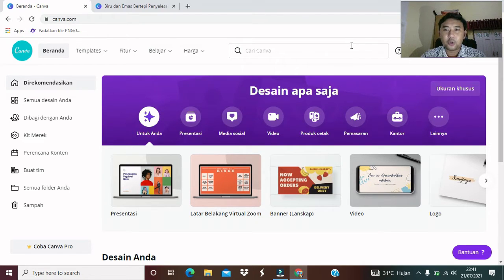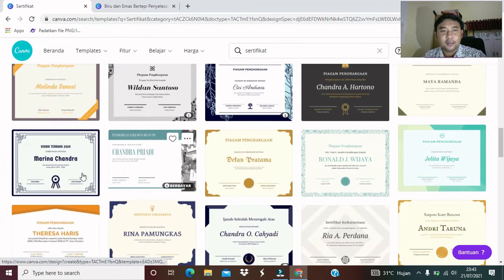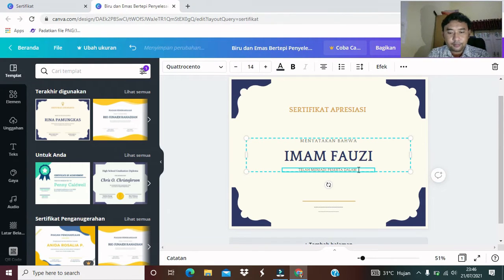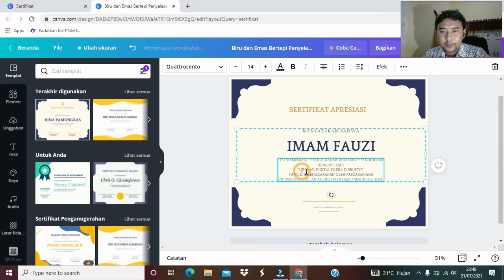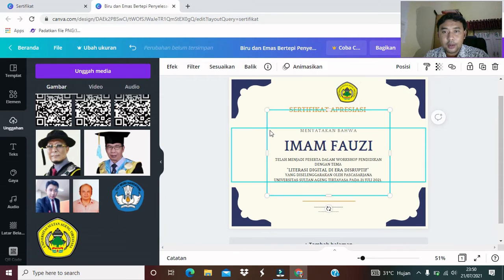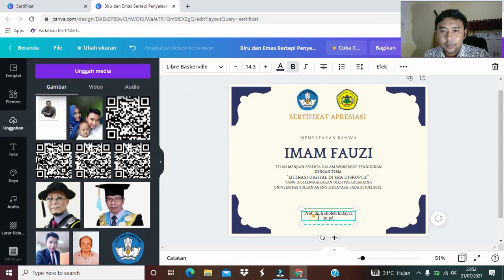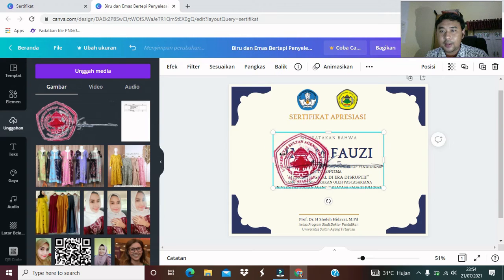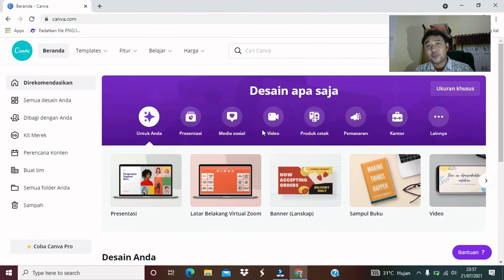Simple Banget...Belajar Desain Sertifikat dengan Canva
Assalamualaikum Guys..kita belajar desain template sertifikat dengan aplikasi keren apalagi kalau bukan Canva. Hatur nuhun, Thank you so much.